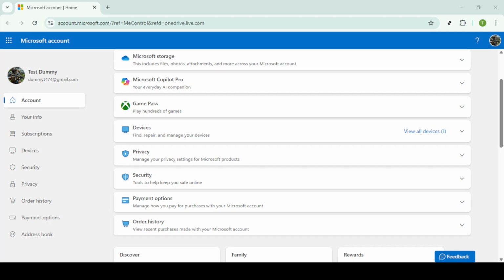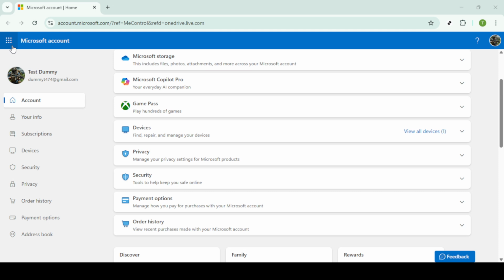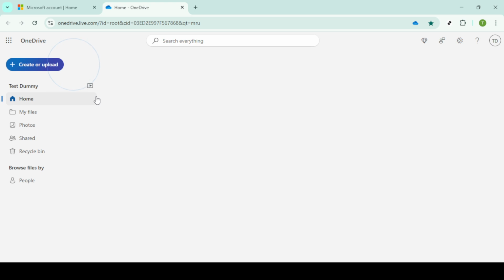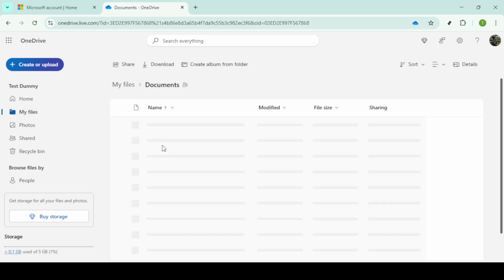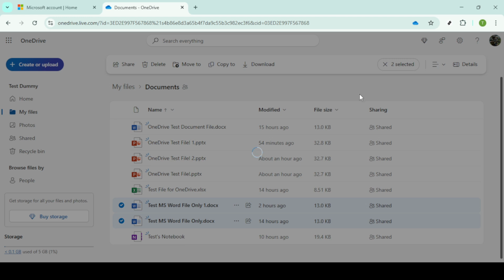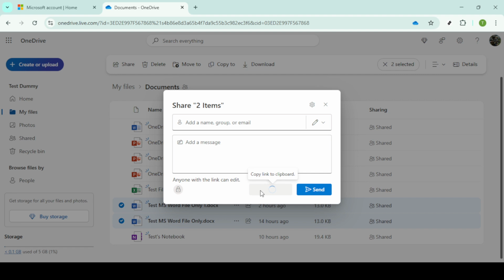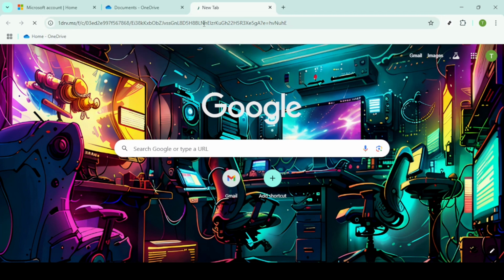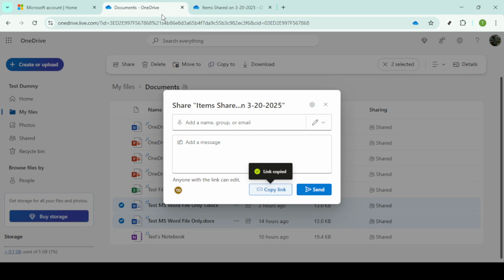Onedrive-How to Share Anyone With the Link and Edit [2025 Full Guide]